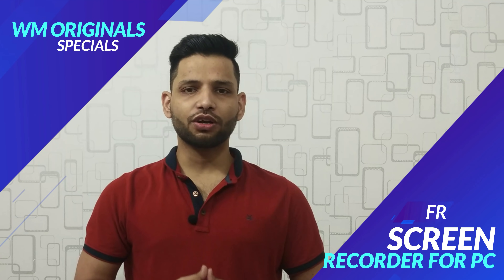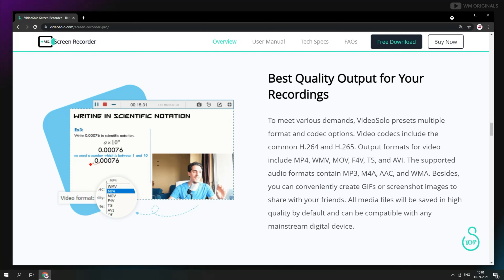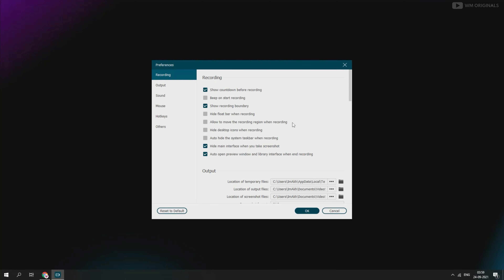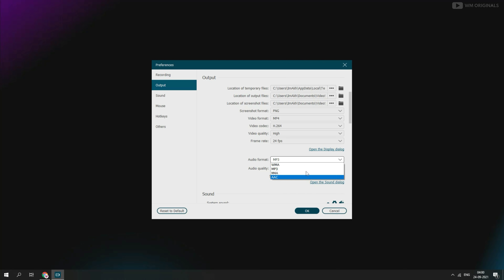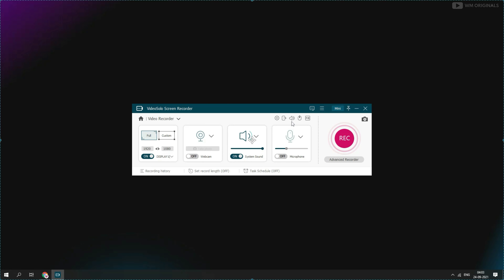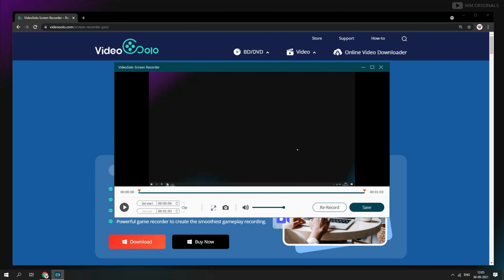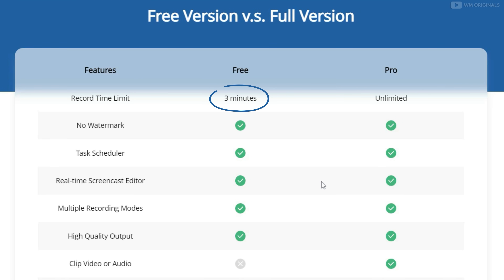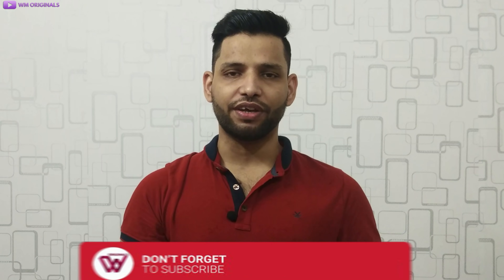How to Record Computer Screen for Free 2021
Learn how you can record your computer screen for free. , Which is best free windows & mac screen recorder 2021.

Recording your computer screen helps you to share the content on your screen with others.

The easiest way to capture all important moments on your computer screen.

✓ Record any on-screen activity without lag or watermark.
✓ Easily record your voice, computer audio, and webcam in high quality.
✓ Draw, annotate, or take a snapshot on the recording area in real-time.
✓ Powerful game recorder to create the smoothest gameplay recording.

⌚ Timestamps:

00:00 Intro
00:20 Videosolo Screen Recorder Features
01:12 How to Downlaod & Install Videosolo Screen Recorder
01:28 How to setup Videosolo Screen Recorder
04:01 How to Record Computer Screen
05:33 How to Edit Screen Recording
05:57 Preview Screen Recording
06:08 Videosolo Screen Recorder Pricing
07:15 Videosolo WM Originals Special Discount
07:45 Outro

📝 Queries Answered - best free screen recorder for windows pc, how to record computer screen for free, best free screen recorder, how to record pc screen, screen recorder, best screen recorder